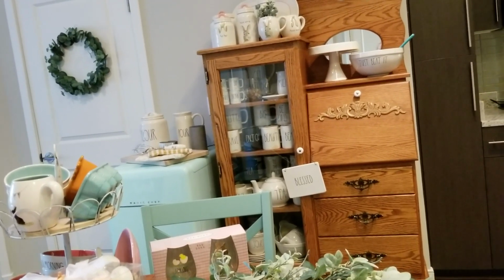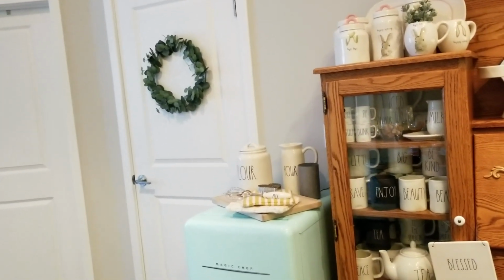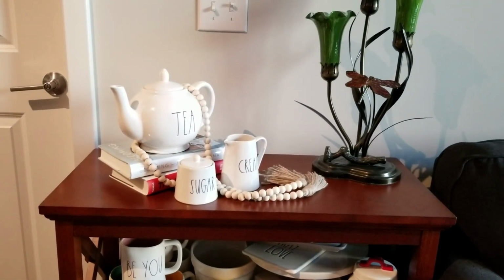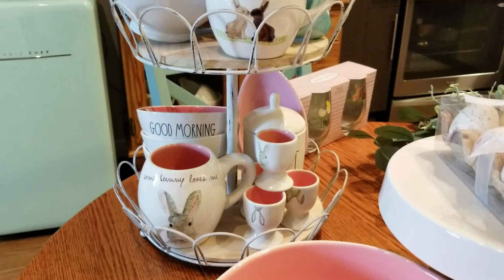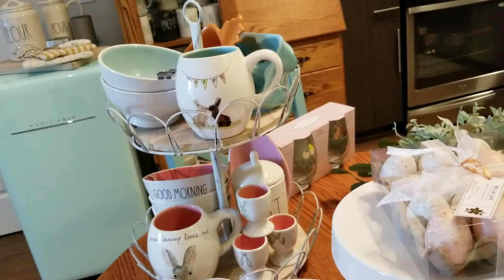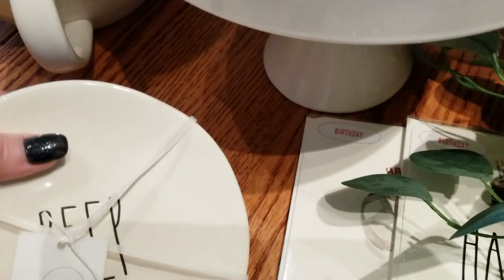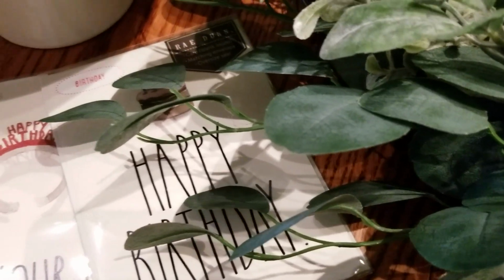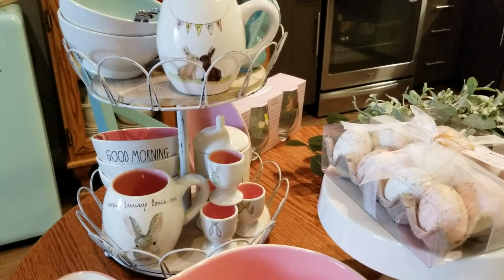Rae Dunn Haul | More Easter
Have you seen this mixing bowl with the bunny yet? I hadn't, will definitely get some use out of it, nice size, $16.99.